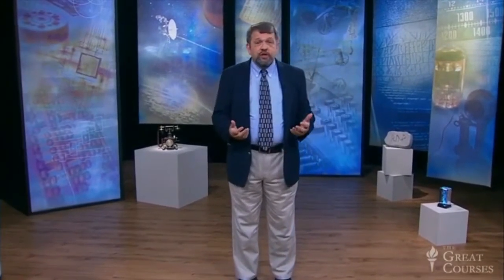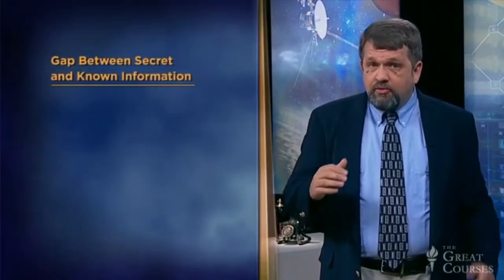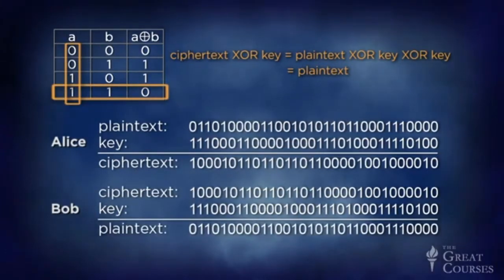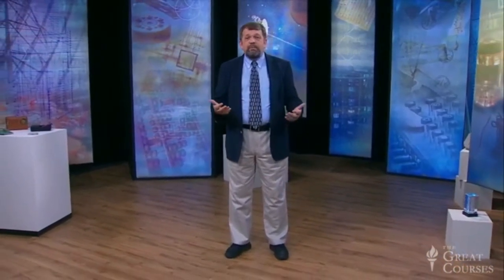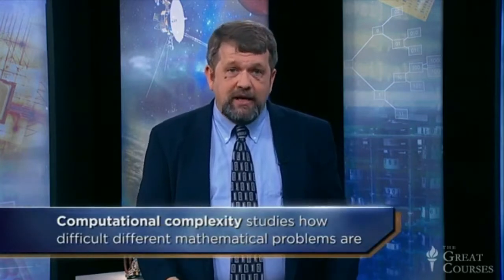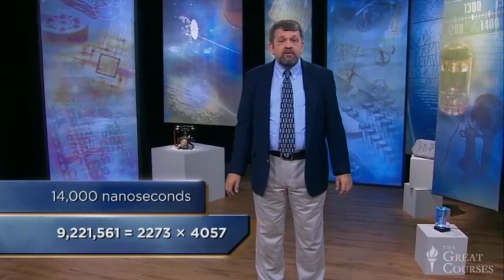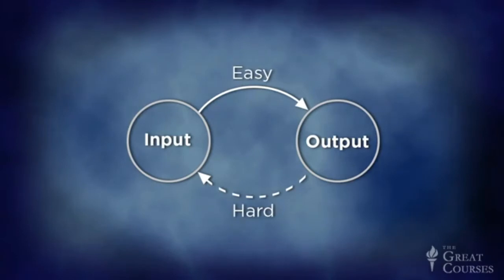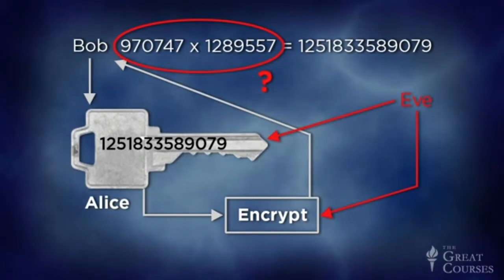The Science of Information Unbreakable Codes and Public Keys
In 1943, during World War II, Claude Shannon was called on to evaluate
the security of the encrypted telephone link that allowed Franklin
Roosevelt and Winston Churchill to confer in secret across the Atlantic
Ocean. Codenamed SIGSALY, this system was the first ever designed
to protect the privacy of that kind of electronic communication. In this
lecture, we’ll look at how this amazing technological achievement
worked. We’ll then turn to some of the problems addressed in post–Cold
War cryptography.
proof key for code exchange
unbreakable codes
unbreakable codes and public keys
geometry dash input code